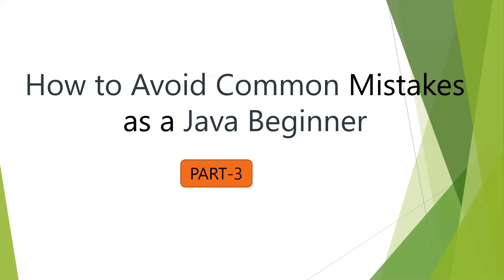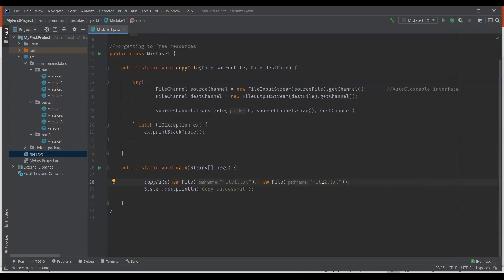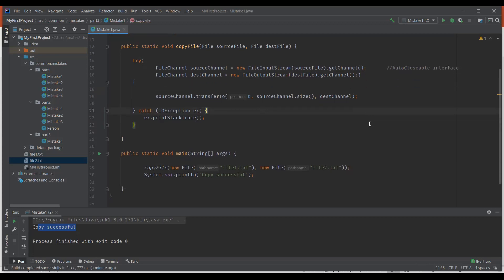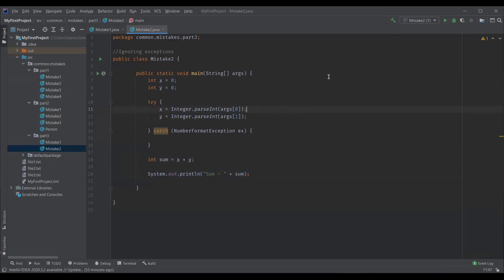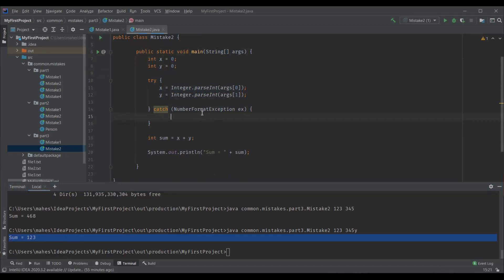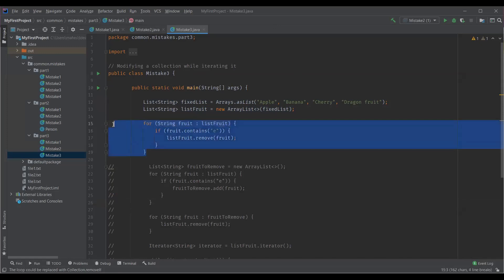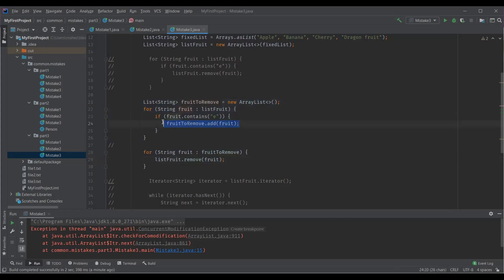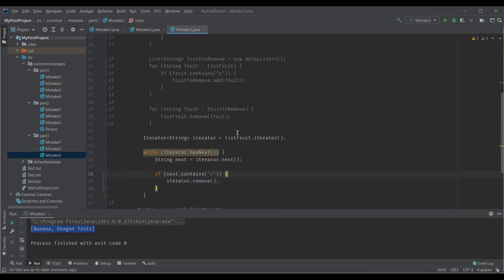How To Avoid Common Mistakes as a Java Beginner - Part 3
In this video we will learn how to avoid common mistakes made by a Java Beginner